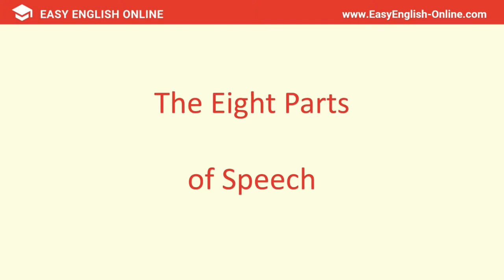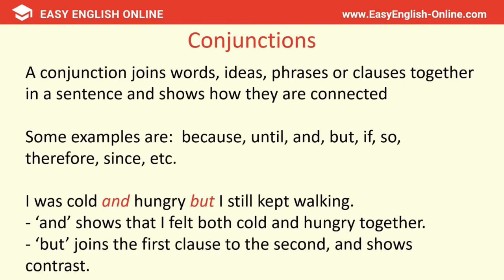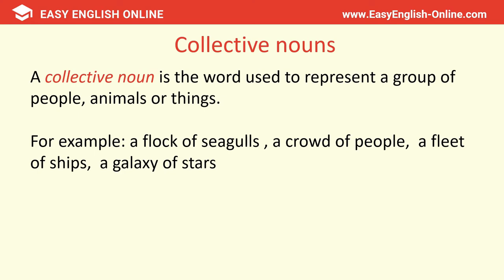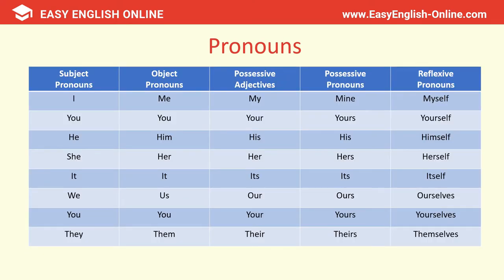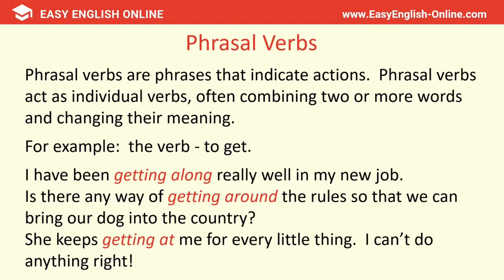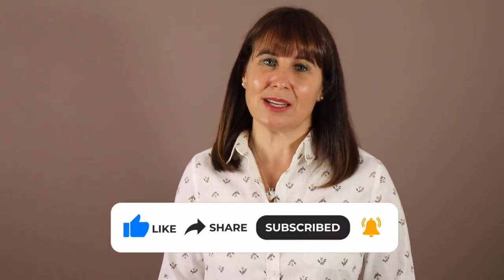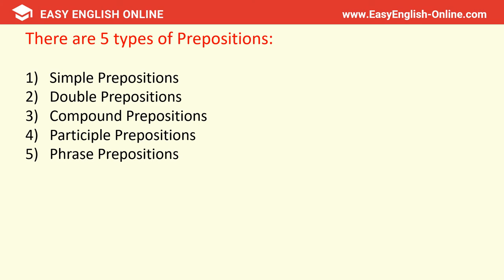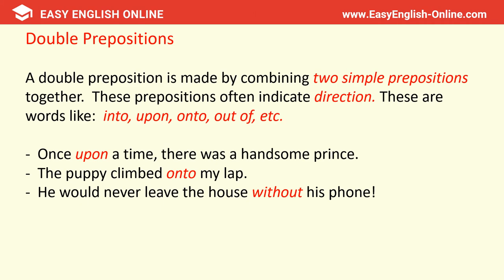8 Parts of Speech - English Grammar (Complete Course)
What are the 8 parts of speech in English grammar?

The eight parts of speech are made up of nouns, pronouns, verbs, adjectives, adverbs, prepositions, conjunctions and interjections.

This video is the complete mini course on the the 8 parts of speech, in which I go into detail on each part and provide you with real examples.

Remember to like this video so that I know you enjoyed it, comment below if you have any ideas for topics you would like me to cover in the future, and please subscribe so you never miss a video!